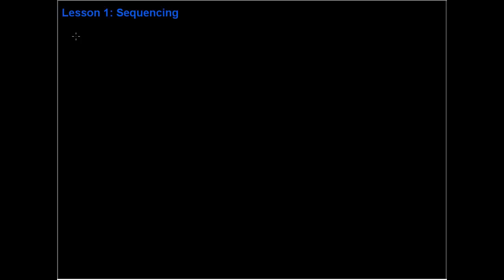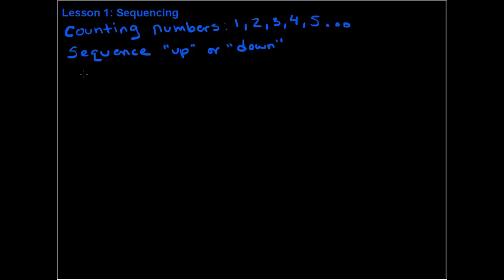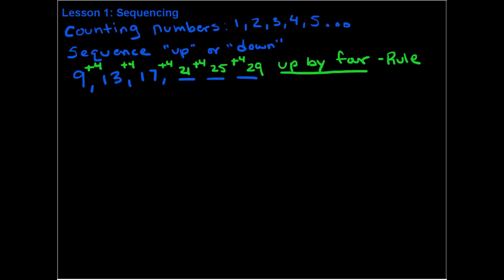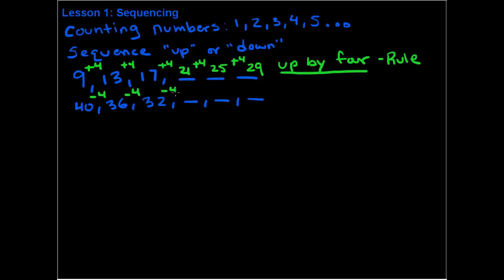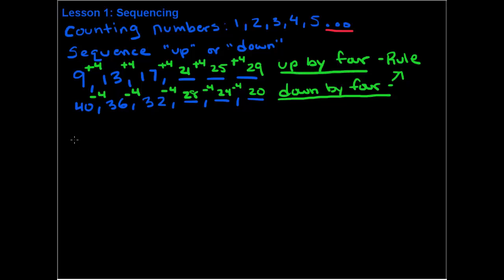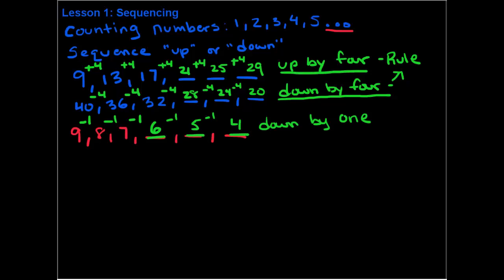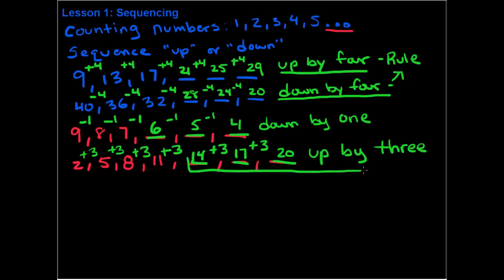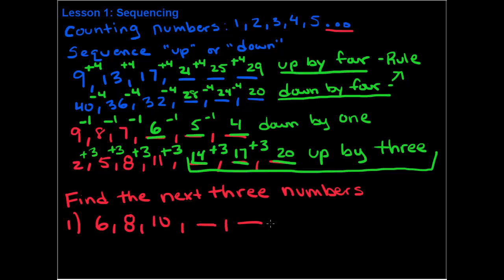Math Lesson 1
Sequencing